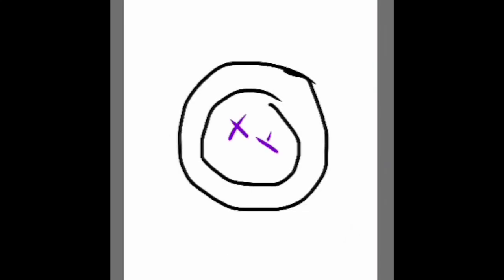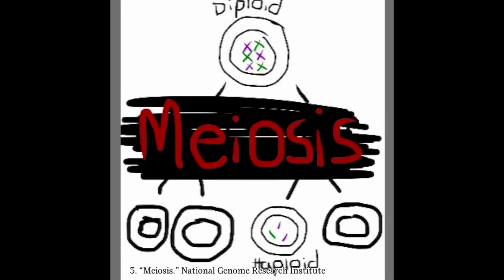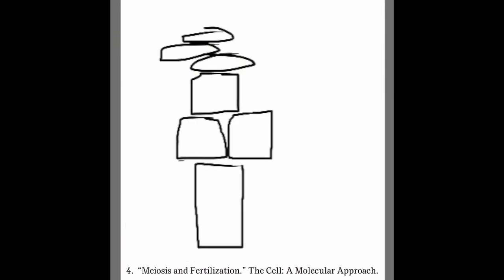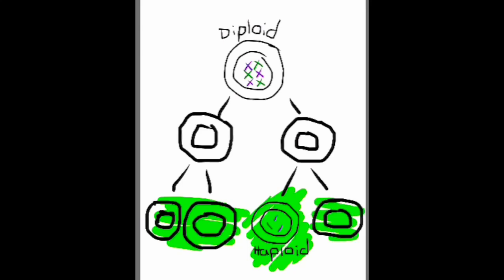Doctor Who and cloning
Can a person be cloned from The Doctor?